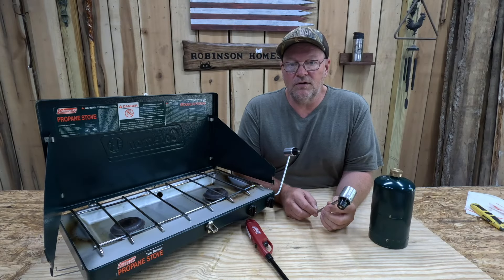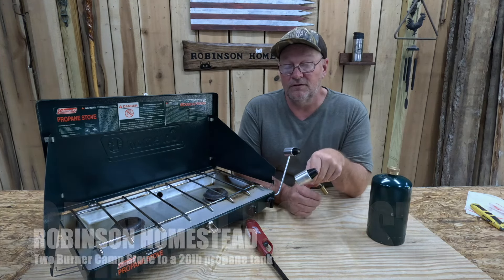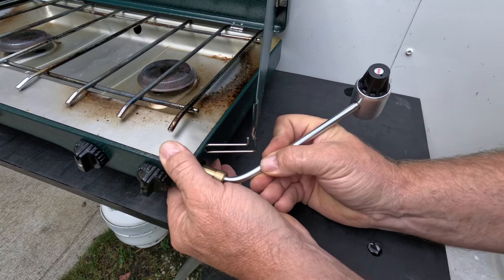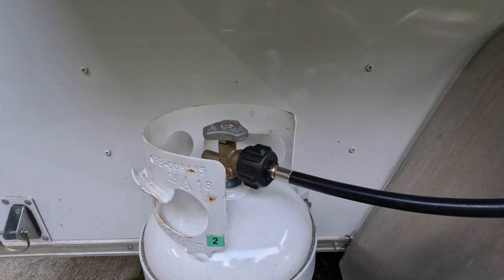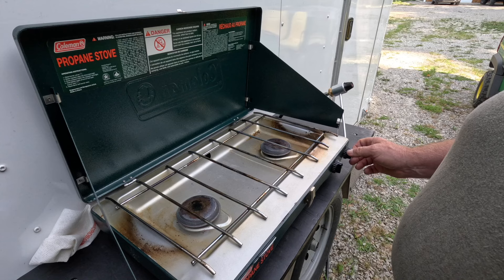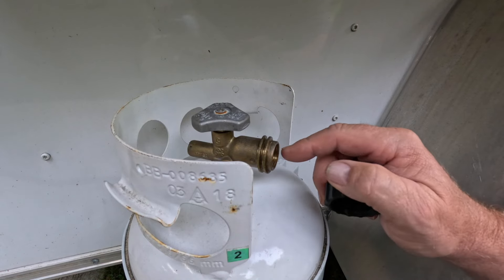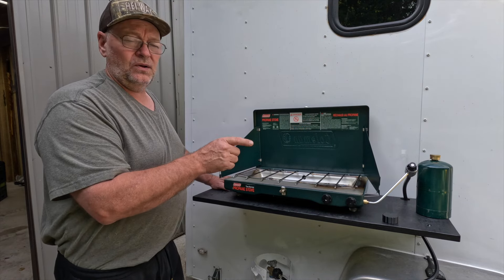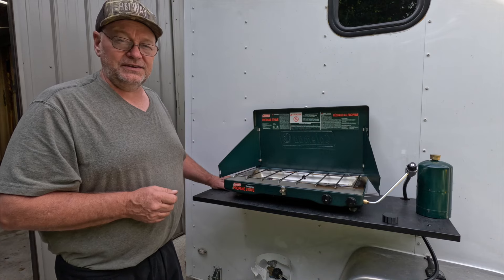two burner camp stove to a 20lb propane tank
How to hook your two burner camp stove to a 20lb propane tank
4 Feet Propane Adapter Hose 1 lb to 20 lb

Propane Tank Cap

Coleman Gas Stove Pressure Regulator